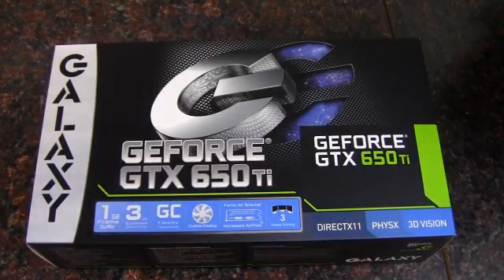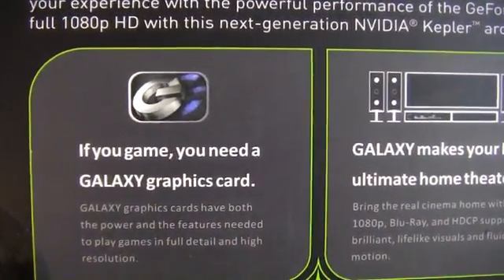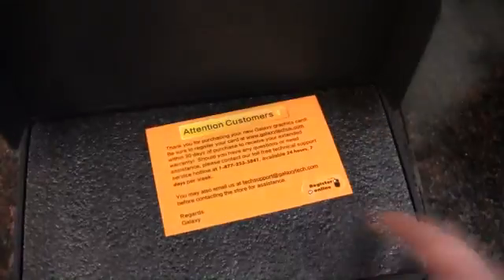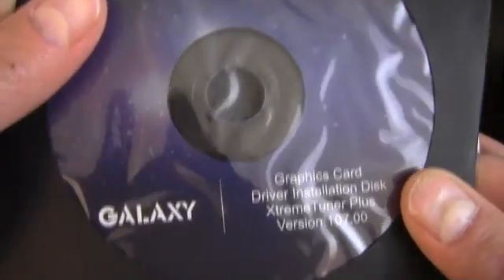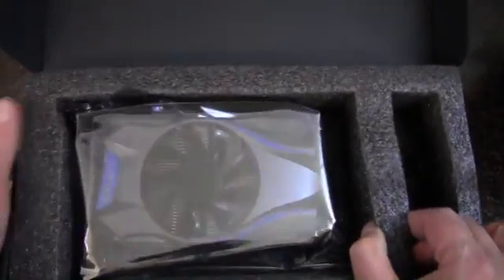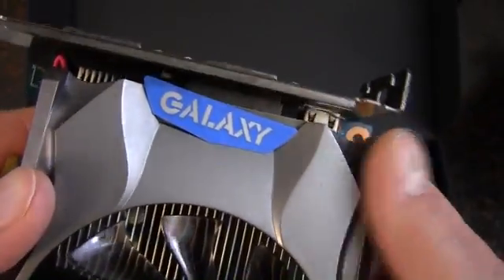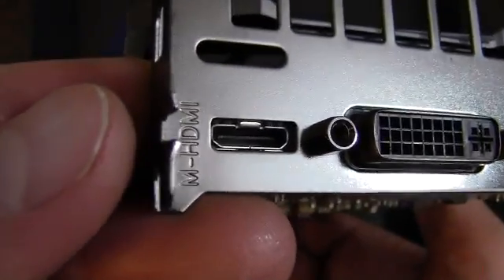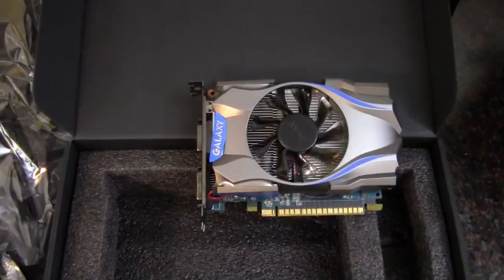Galaxy GTX 650ti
Unboxing and quick look at a Galaxy GTX 650ti.